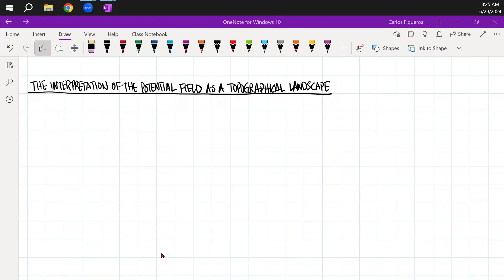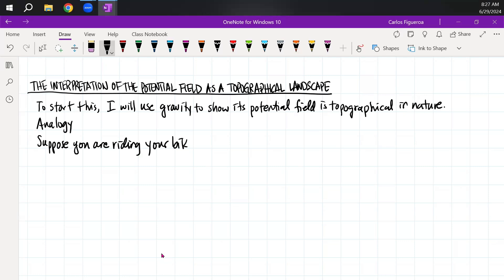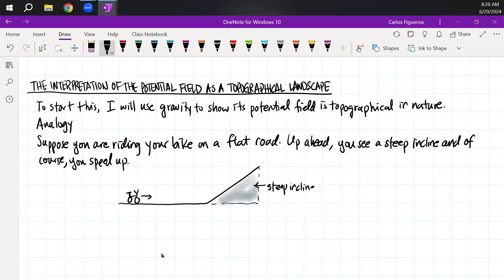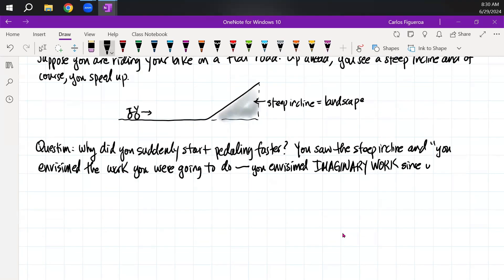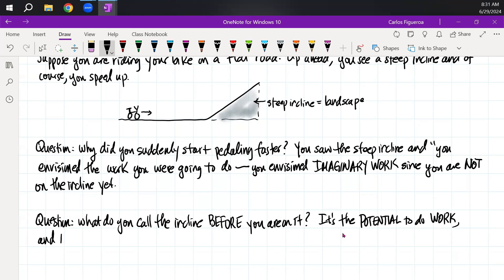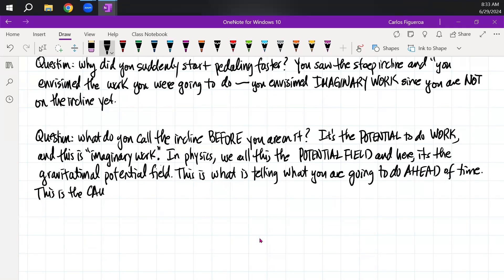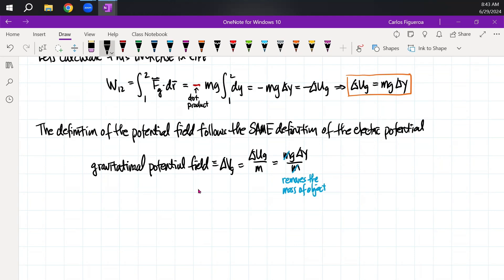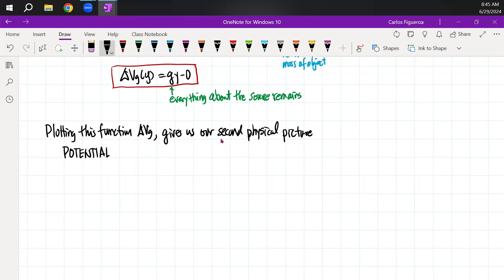Phys 4B lecture 4.5: The interpretation of the potential function as a topographical landscape